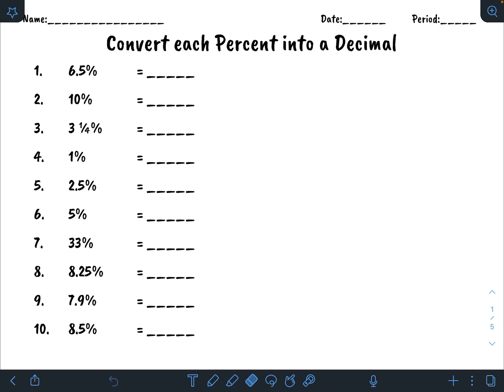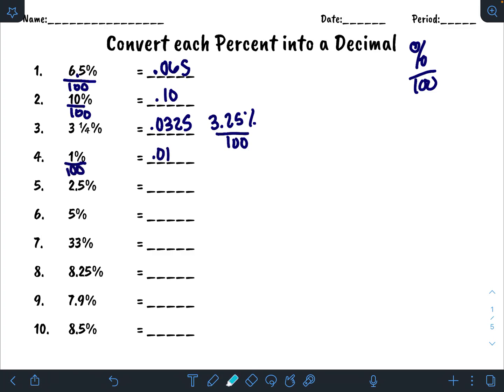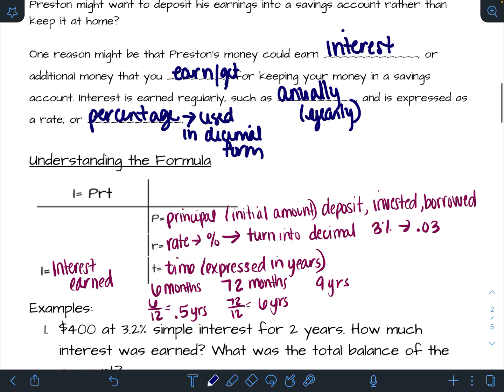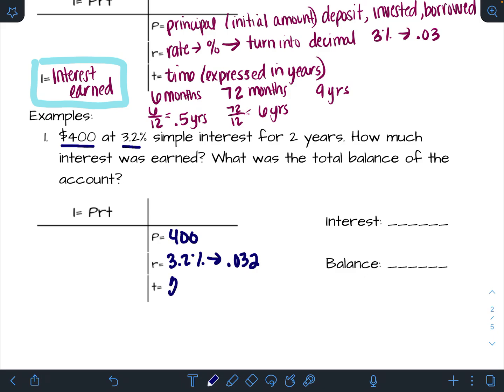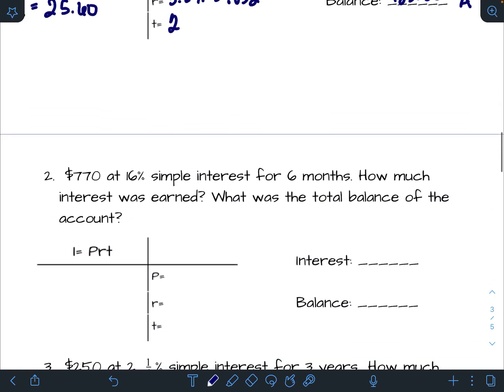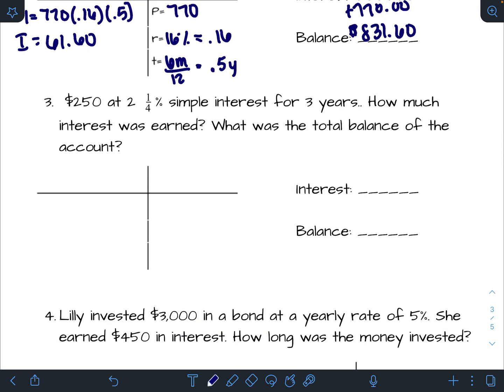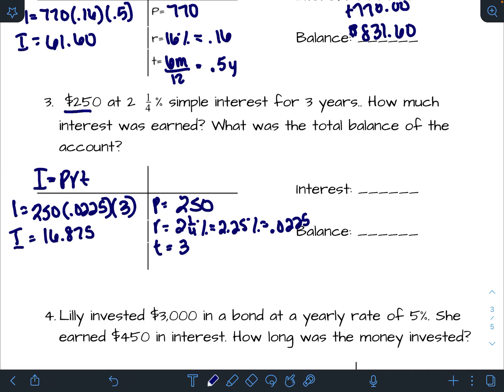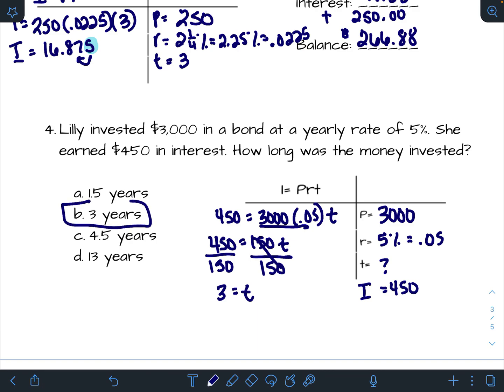Calculating Simple Interest